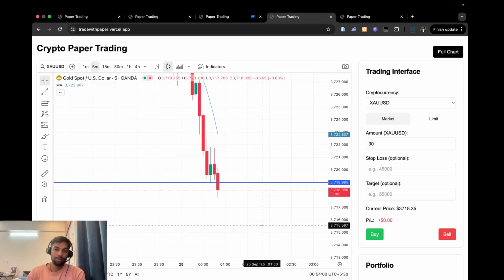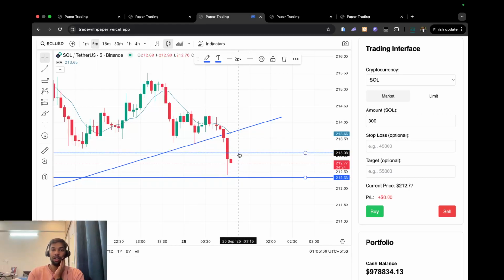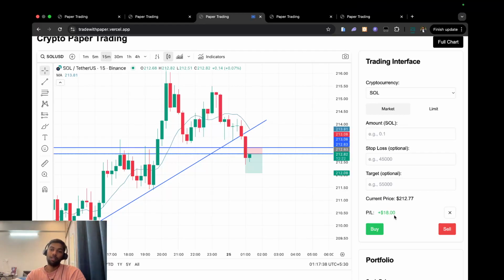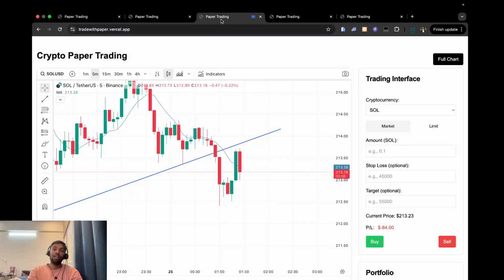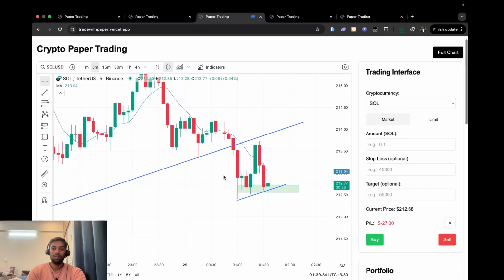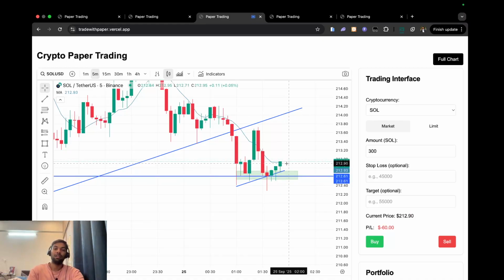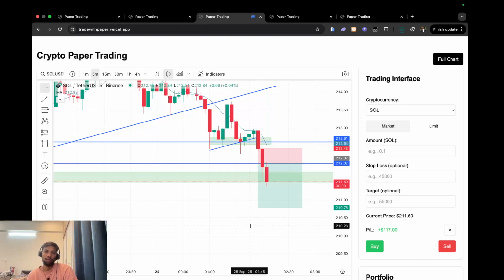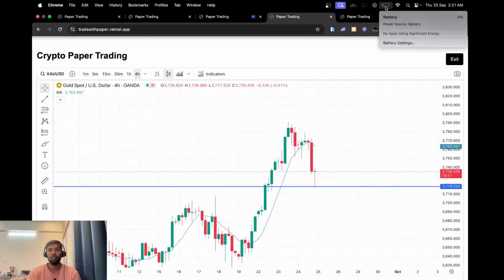Crypto Trading | 25 Sept 2025